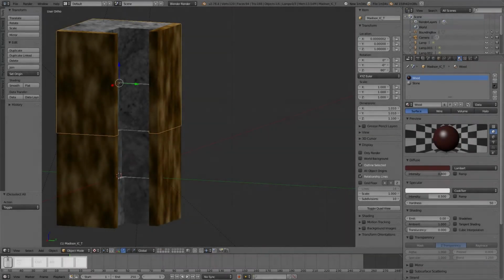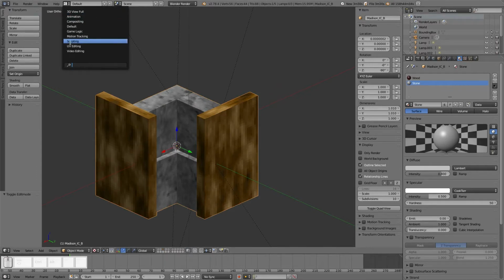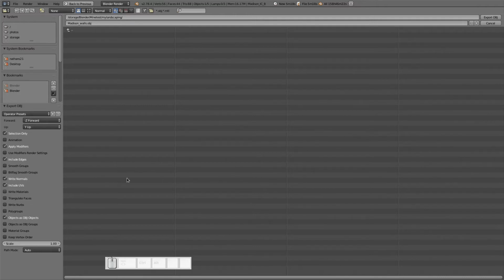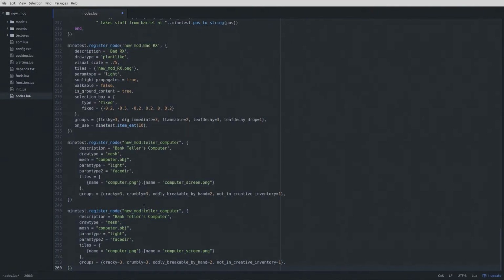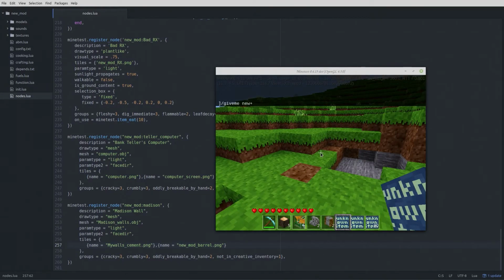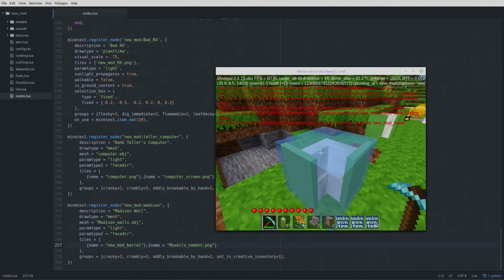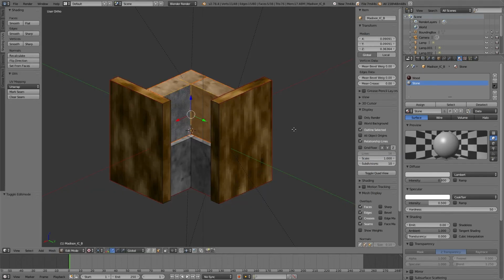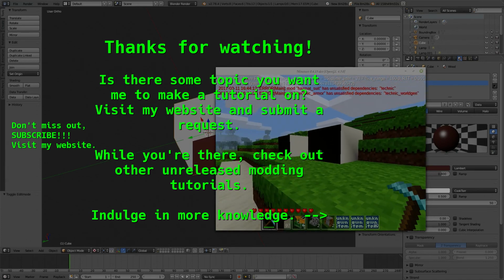Using Multiple Materials | Using Blender for Minetest Assets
In this video we'll be looking at how to use multiple materials on a mesh in Blender, and then use those materials in Minetest, to make texture management easier.